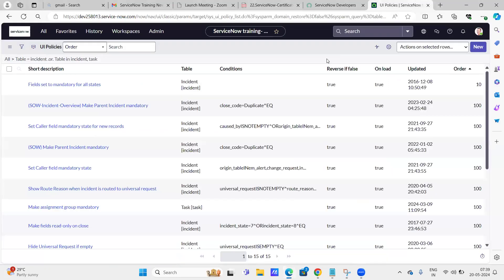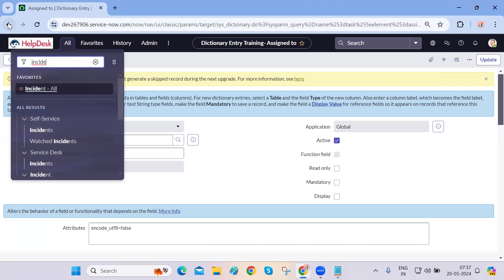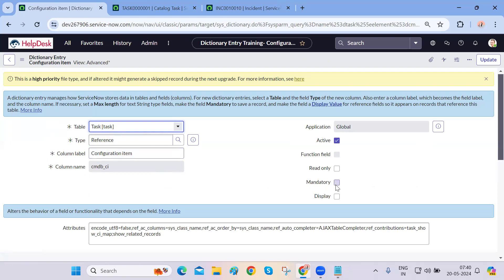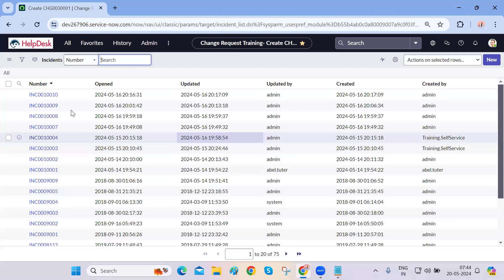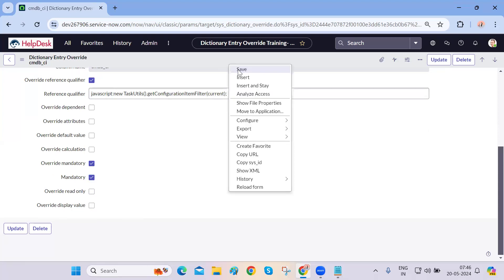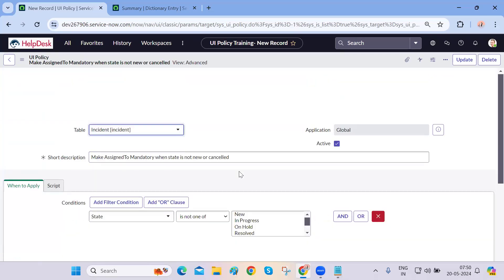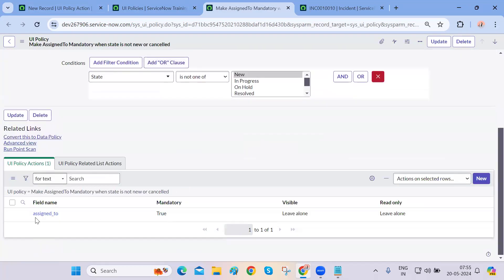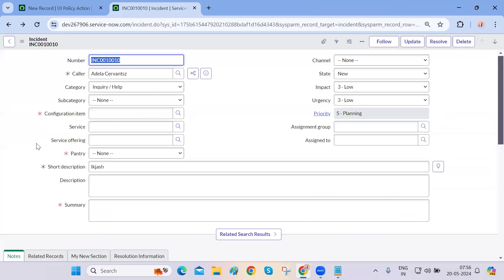ServiceNow Training | ServiceNow Configuration Item | ServiceNow Course Training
Welcome to our detailed guide on ServiceNow Configuration Item (CI). In this video, we’ll delve into everything you need to know about configuring items in ServiceNow. Whether you’re a beginner or looking to refine your skills, this tutorial will provide valuable insights and tips.

🔍 What You'll Learn:

Introduction to Configuration Items (CI): Understand the basics of what a CI is and its importance in the ServiceNow ecosystem.
CI Types and Classes: Explore the different types of configuration items, their classes, and how they are categorized.
Creating and Managing CIs: Step-by-step instructions on how to create, manage, and maintain CIs in ServiceNow.
CI Relationships: Learn how to define and manage relationships between different CIs to build a comprehensive configuration management database (CMDB).

🔧 Tools and Techniques:

ServiceNow CMDB Module: A walkthrough of the CMDB module in ServiceNow and its features.
Data Integrity and Accuracy: Techniques to ensure the data integrity and accuracy of your configuration items.
Automating CI Processes: How to use automation to streamline CI management and reduce manual effort.

Unogeeks is the No.1 online Training Institute which delivers best in class training in Trending and In Demand Courses.